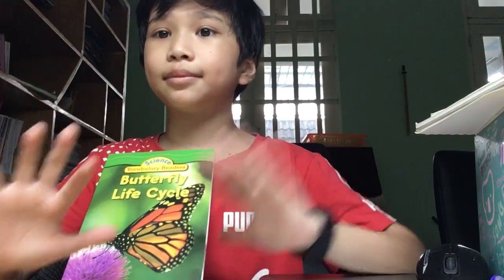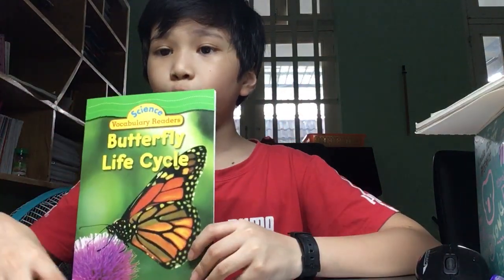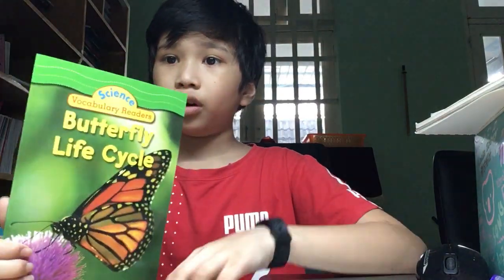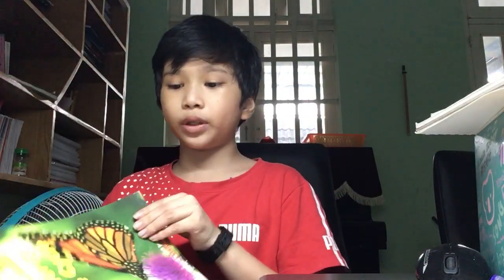Science Book 2 (29/11/2021)